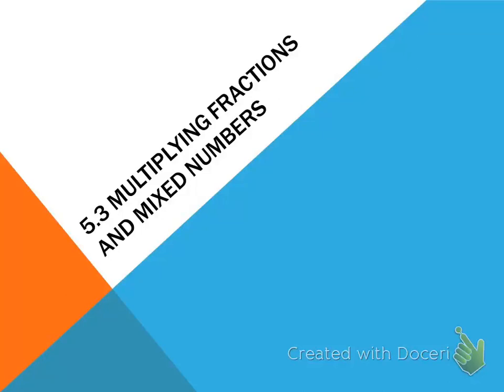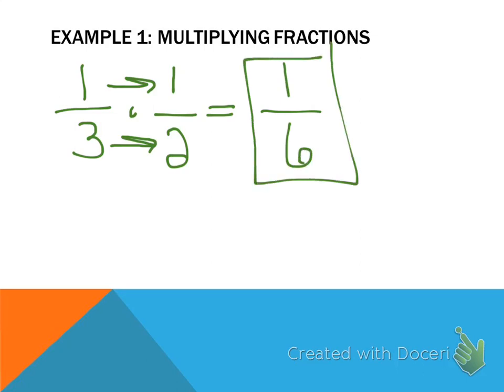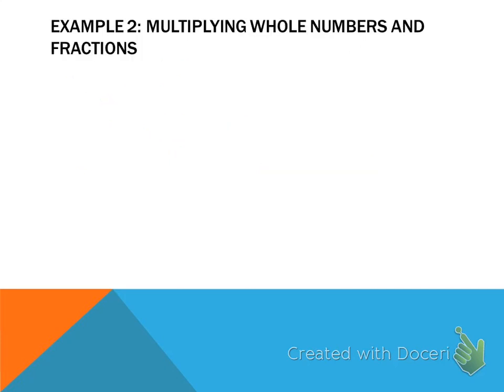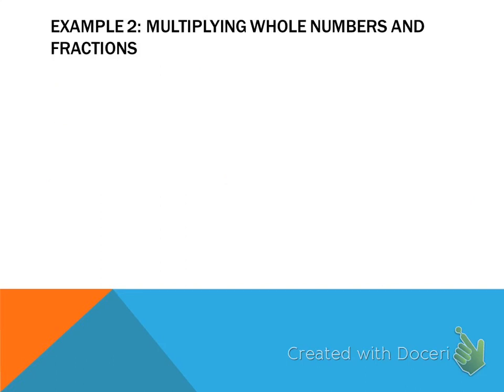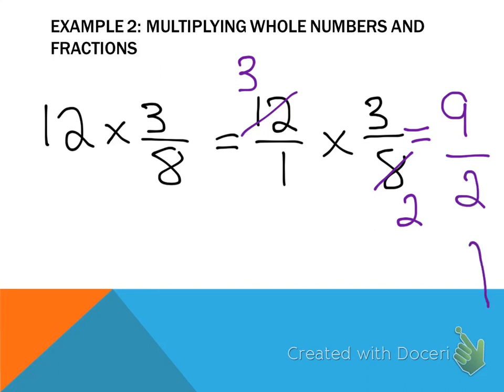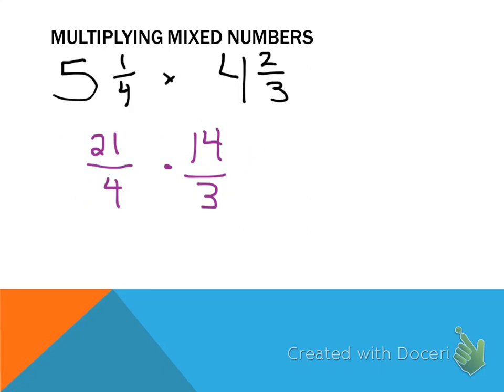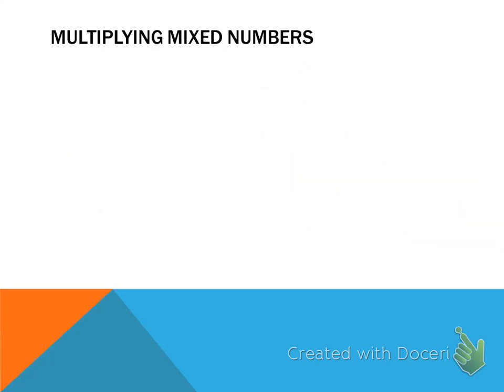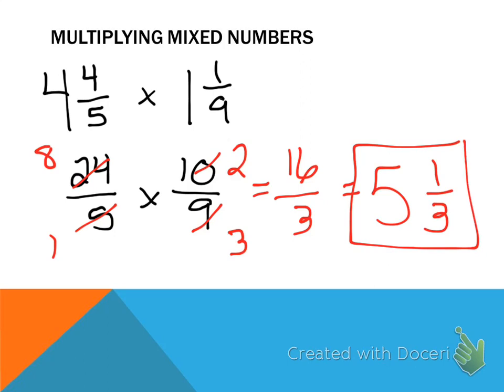5.3 Multiplying Fractions and Mixed numbers